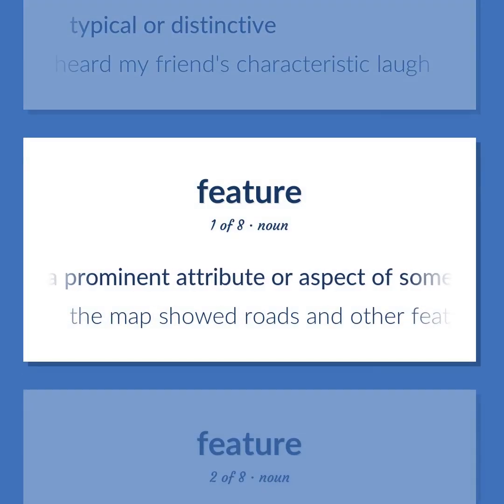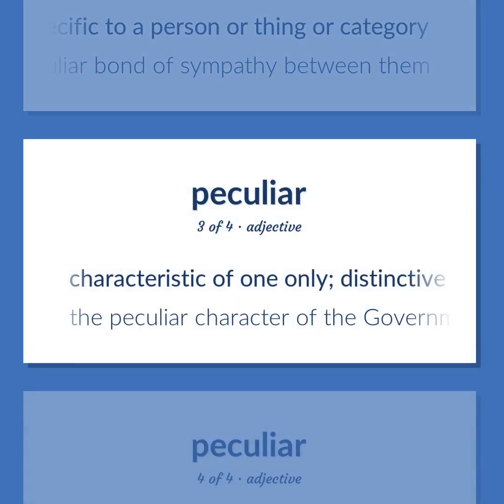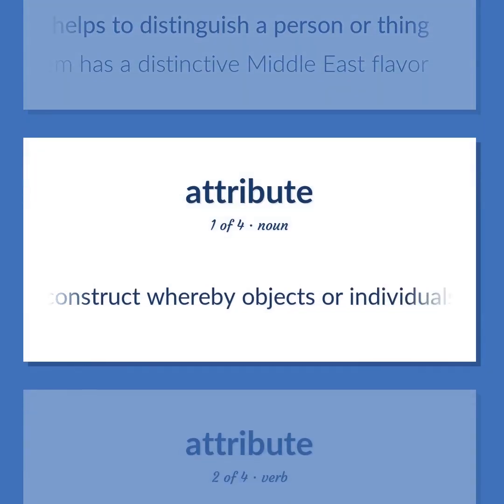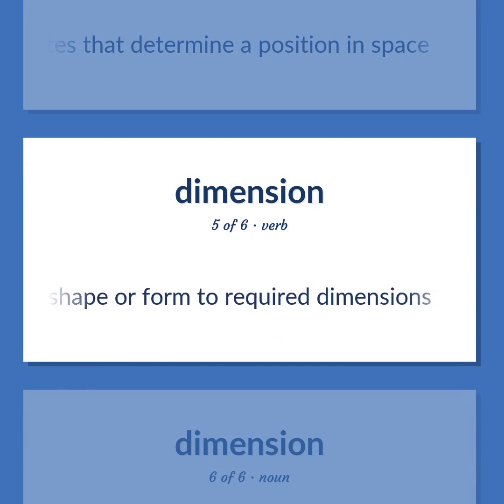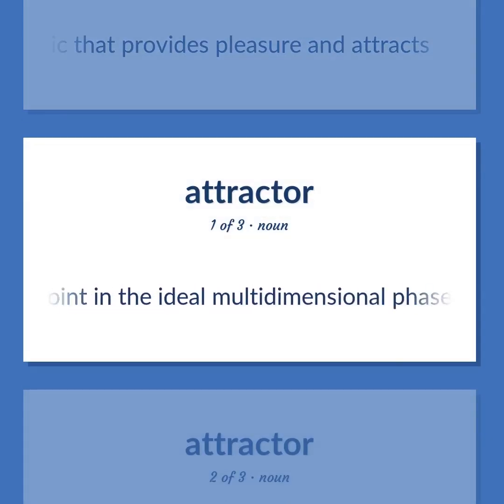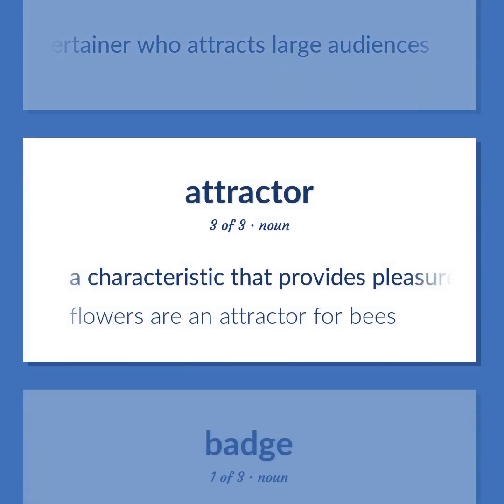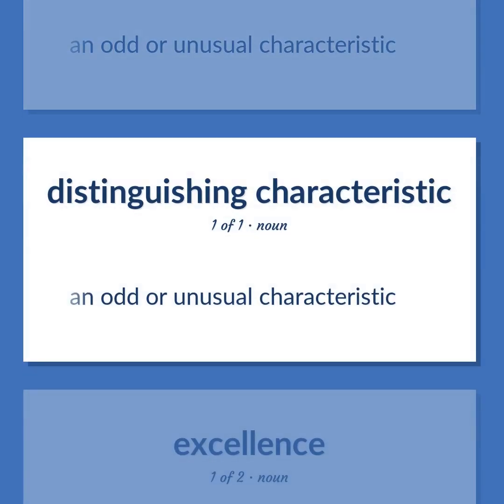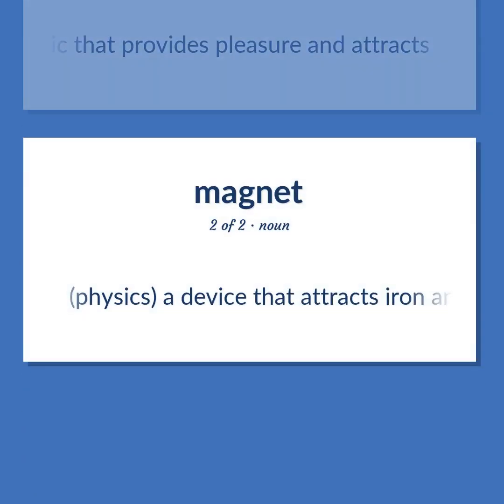Characteristics - 93 English Vocabulary Flashcards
CHARACTERISTICS meaning. Following our free educational materials, you learn English in a great way with ease and efficiency.